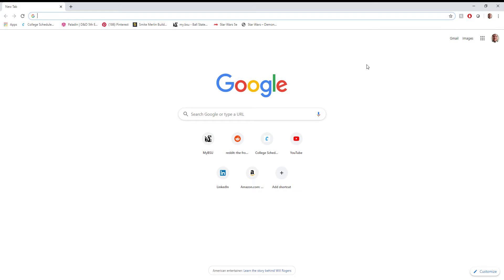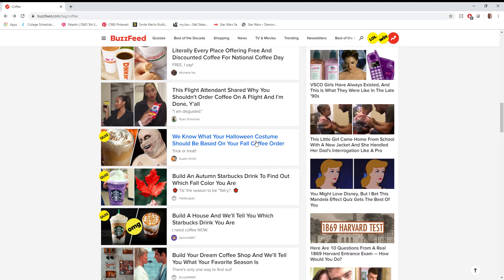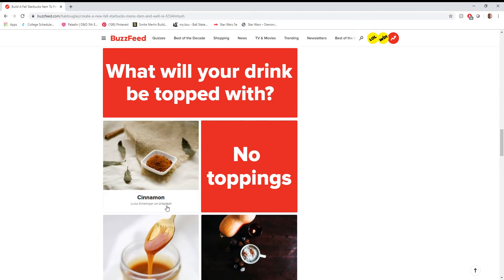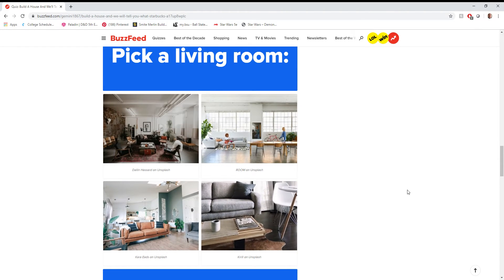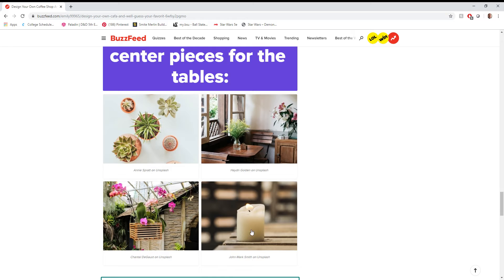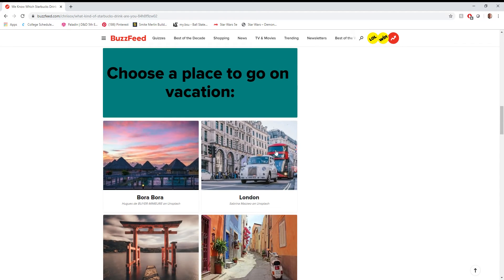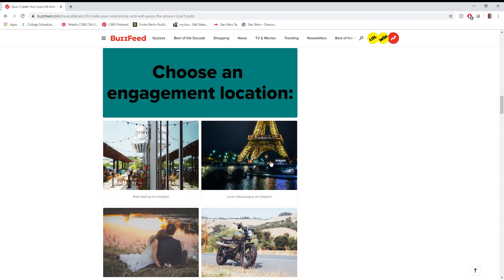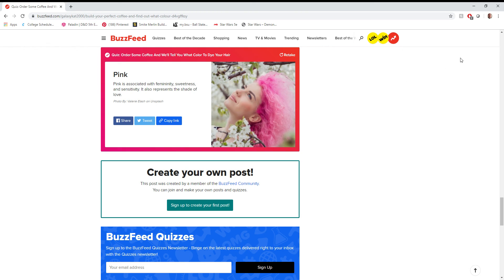CoffeeCast Episode #2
On this episode of the CoffeeCast, I decide to explore some Buzzfeed quizzes related to coffee!